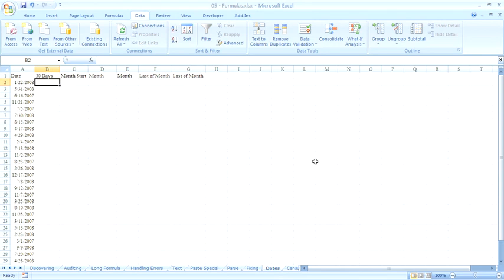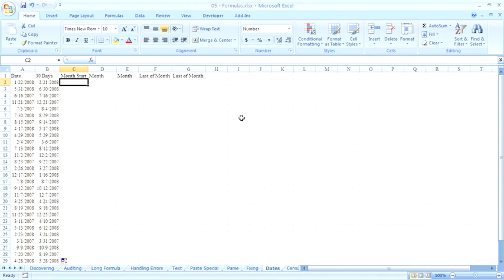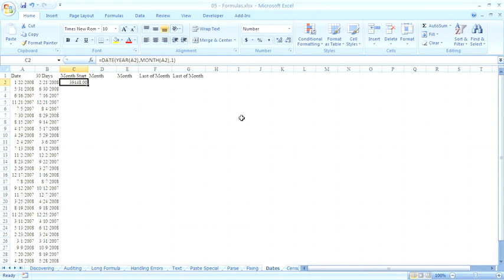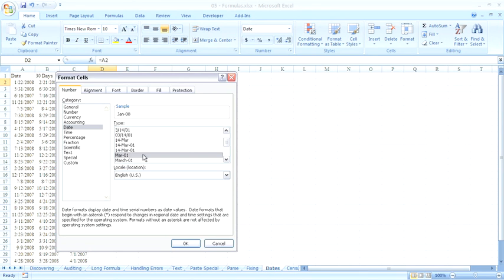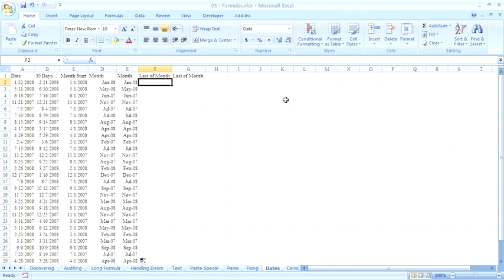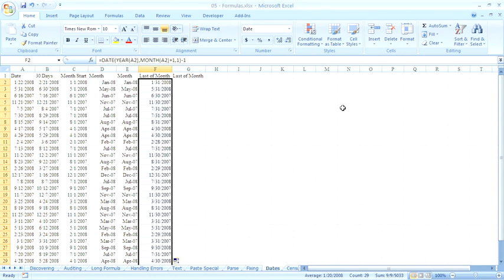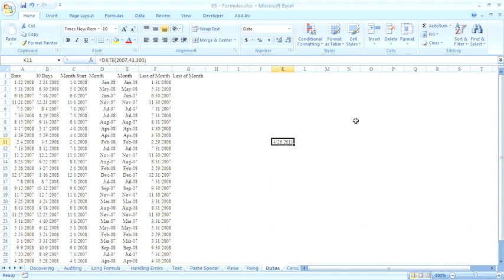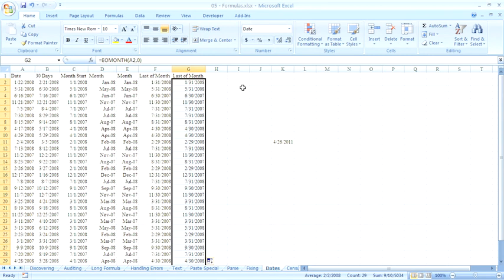M1XL07 P01 C05 L11